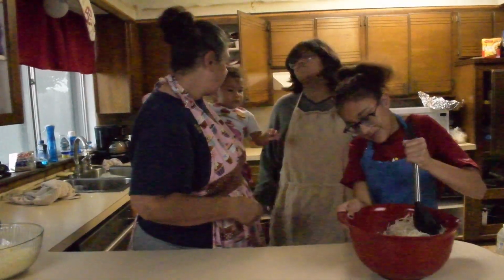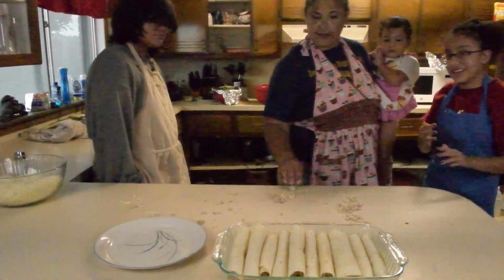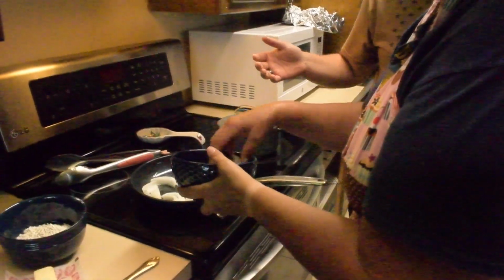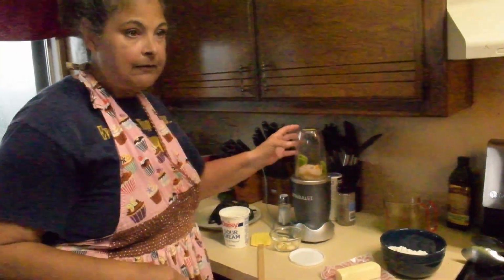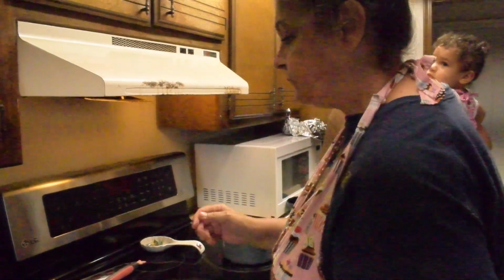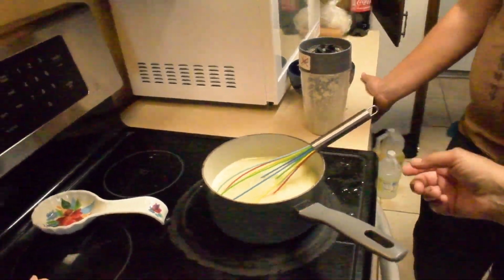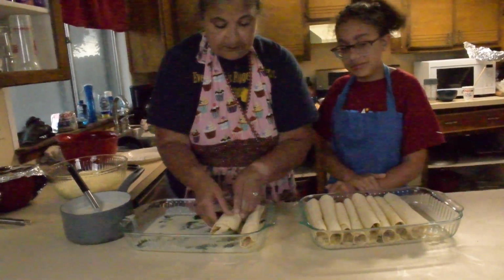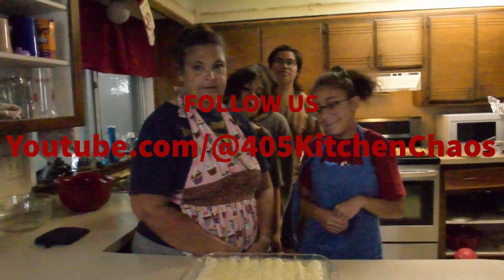How to make SOUR CREAM CHICKEN ENCHILADAS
Kialee wanted to make Chicken Enchiladas so we went old school and cooked the chicken and therefore making our own broth. (See our homemade Chicken Broth short to see how to make it). We also roasted our own Poblano Peppers (See our Roasted Poblano Pepper short). We also made our own flour tortillas (that video coming soon).
You can use any cooked chicken, store bought chillies, store bought chicken broth and store bought tortillas.
Please comment and let us know how you liked the video and if there is something you would like to see us cook.

INGREDIENTS
4 pounds of chicken (Thigh, breast, leg)
1 onion
8 cloves of garlic
4 or 5 celery stalks
2 cups carrots, cut into large pieces
Salt
pepper
Water to fill slow cooker
10 tortillas
1 Roasted Poblano Pepper (or 1 can of chilies)
1 Anaheim pepper
2 cups grated pepper jack cheese (or cheese of your choice)
2 tablespoons butter
2 tablespoons all purpose flour
1 16 oz container of sour cream
1 cup chicken stock

DIRECTIONS
Preheat oven to 350 degrees F
Chicken and chicken stock
Add the chicken, one onion, 4 cloves of garlic, celery, carrots, salt, pepper and water to a slow cooker. Cook on high for 3 hours. Then remove the chicken and set aside to cool. Strain the rest of the ingredients out and you are left with the chicken stock.
Once the chicken has cooked, shred it and add 1 cup of cheese and salt and pepper to taste. Set aside.
Sour Cream Sauce
Put some olive oil in a pan, then add a chopped onion, Anaheim pepper, 4 cloves of garlic and sauté until the onions are translucent and caramelized. Place in blender and blend until smooth. Set aside
Put the 2 tablespoons of butter into a pan and melt. Once melted add the cut up roasted Poblano pepper and add to the pan, then add the 2 tablespoons of butter and whisk so there are no lumps.
Add the pepper mixture from the blender and whisk often so there are no lumps. Add the sour cream and continue to whisk. Slowly add the 1 cup of chicken stock. You do not want this to be too thick or to runny.
Pour some of the sour cream sauce into your casserole dish. Place some of the chicken mixture on a tortilla and roll the tortilla, then place it on top of the sour cream sauce in the casserole dish.
Continue until you have made 10 enchiladas. Pour sour cream sauce on top of the enchiladas.
Spread 1 cup of cheese on top of the enchiladas.
Place in oven for 15 to 20 minutes to melt the cheese on top of the enchiladas.
Serve.